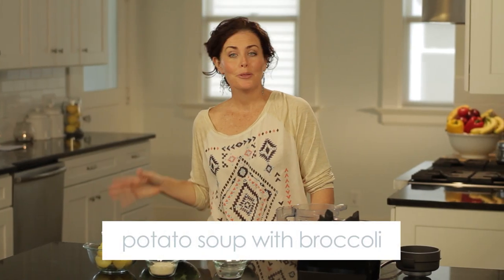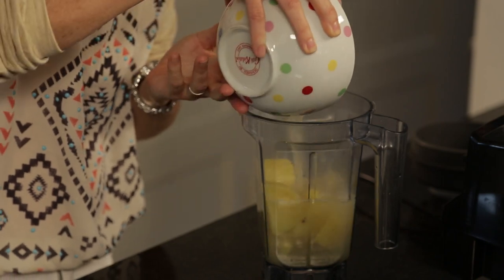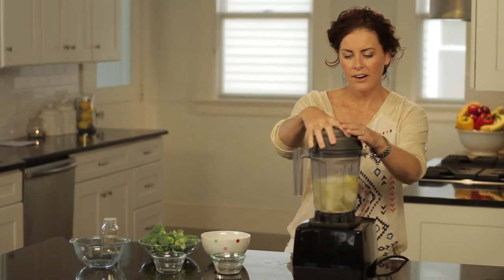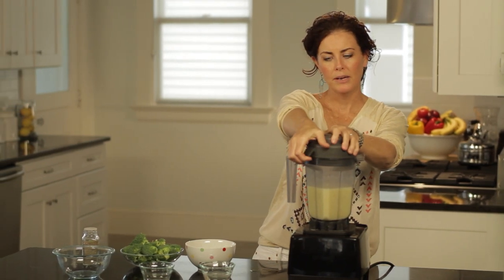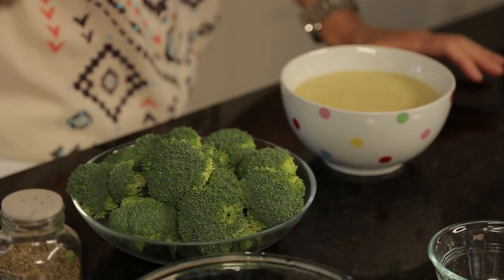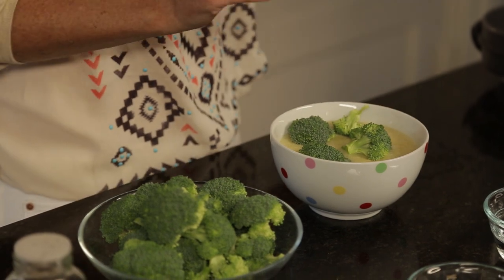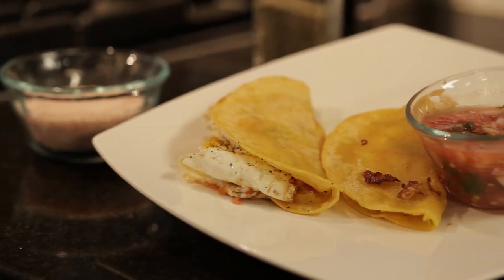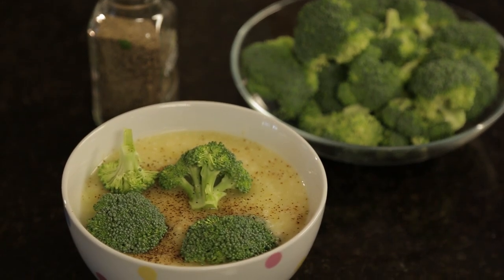Broccoli Potato Soup | Ellen B TV